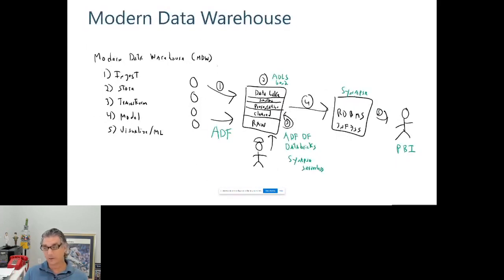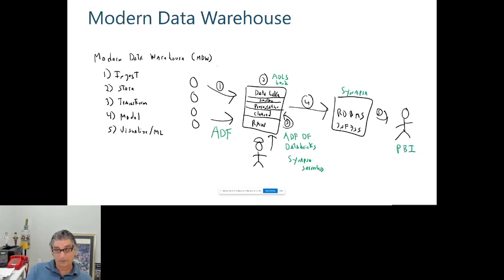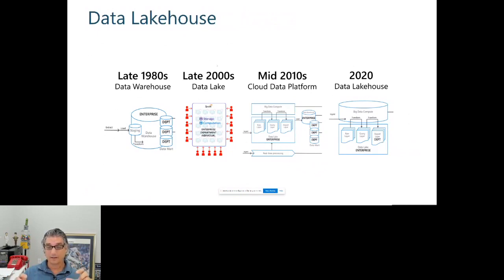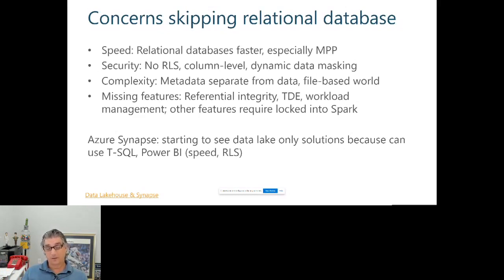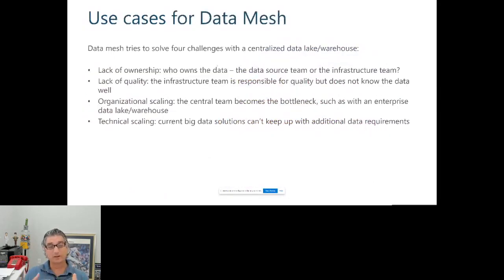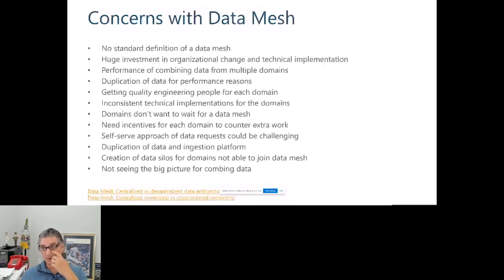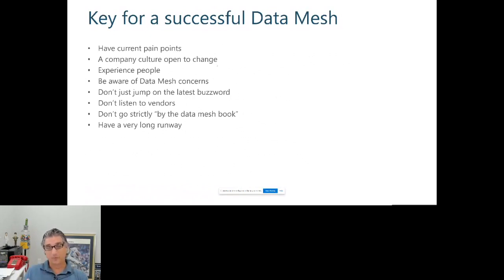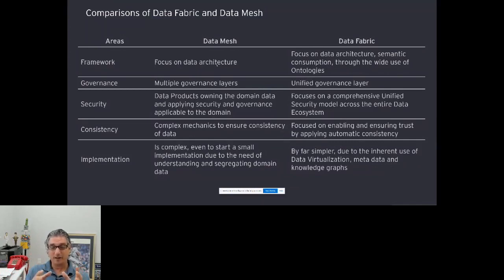Data lakehouse, data mesh, and data fabric (the alphabet soup of data architectures)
So many buzzwords of late: Data Lakehouse, Data Mesh, and Data Fabric.  What do all these terms mean and how do they compare to a data warehouse?  In this session, James covers all of them in detail and compares the pros and cons of each from his perspective as a seasoned Data Platform Architecture Lead at EY.

Each may sound great in theory, but he'll dig into the concerns you need to be aware of before taking the plunge. James will also include use cases so you can see what approach will work best for your big data needs.

Session: Data lakehouse, data mesh, and data fabric (the alphabet soup of data architectures)
Speaker: James Serra, Data Platform Architecture Lead @ EY
Event: Data Agility Day 2021 - dataagilityday.com